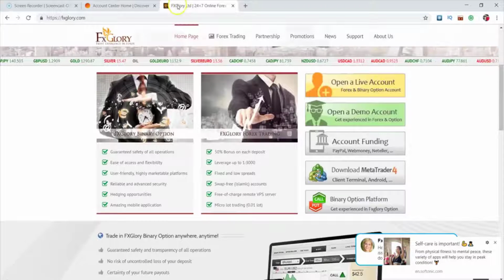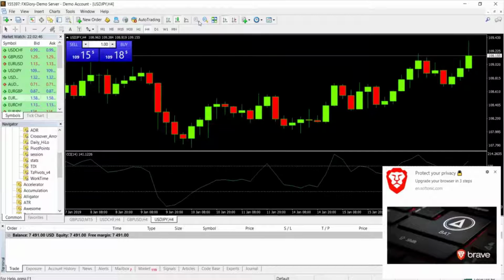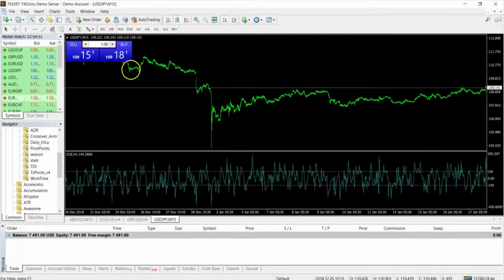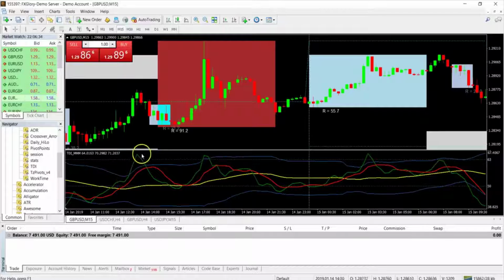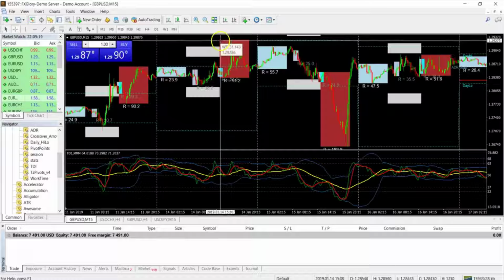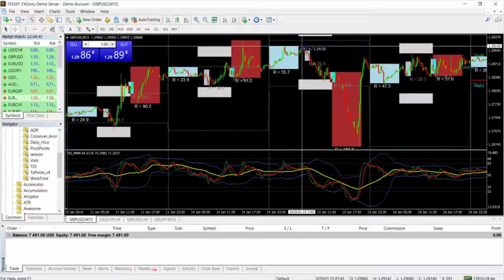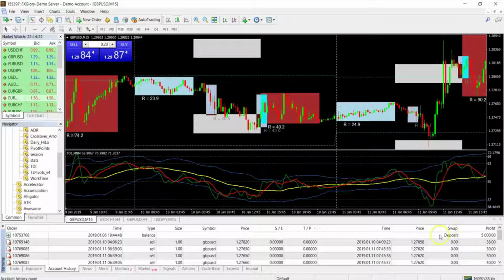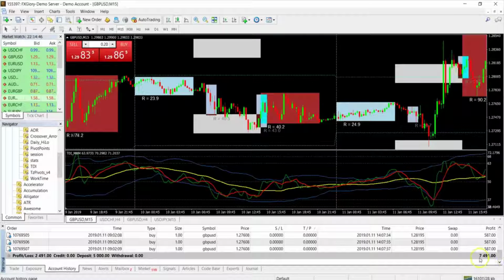How To Trade Forex Market In 2020 | Make Money Online $230 In a Day